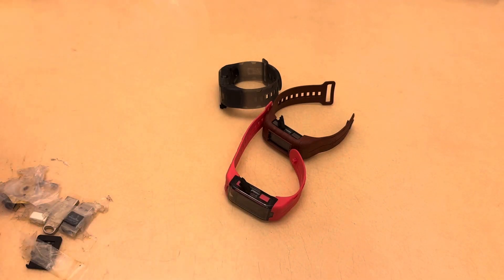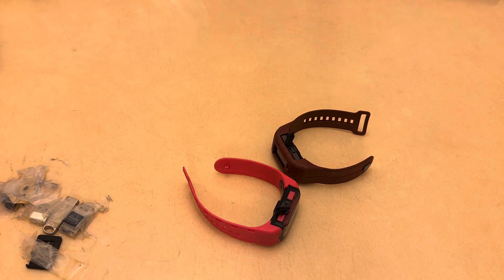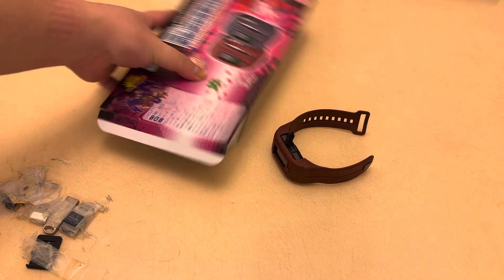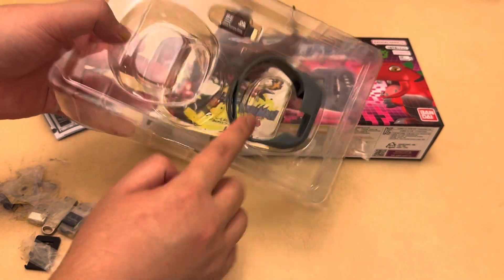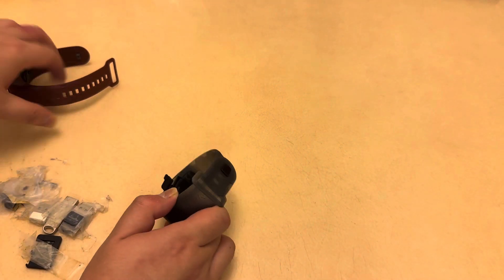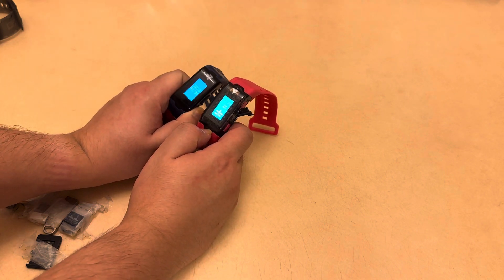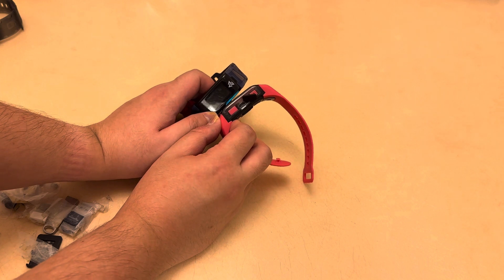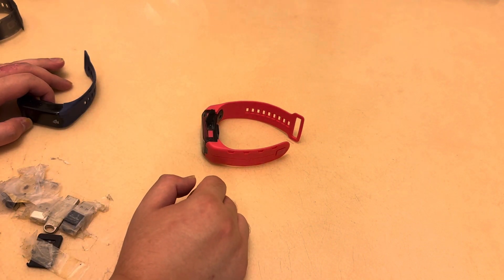Digimon vb unboxing- vitalbracelet BE Clear Black, VV (gammamon) and 25th anniversary edition set